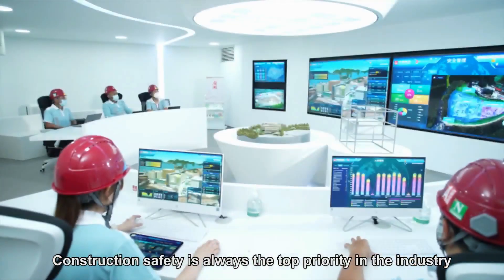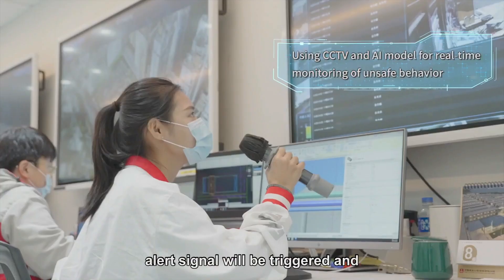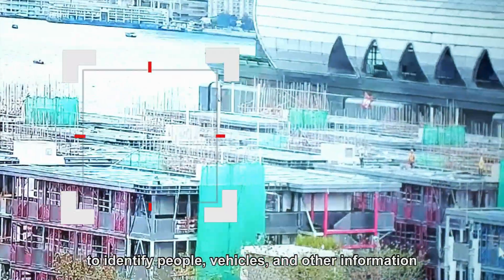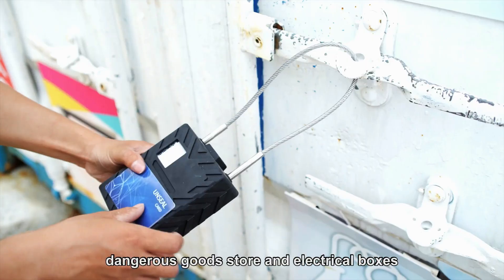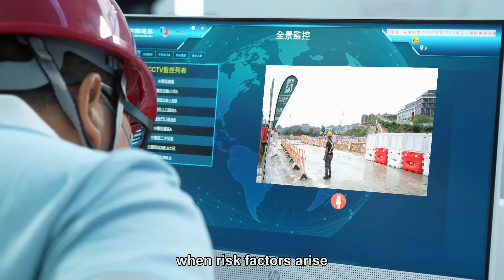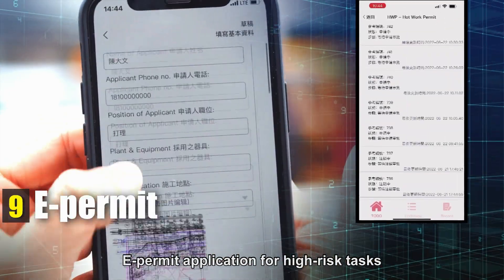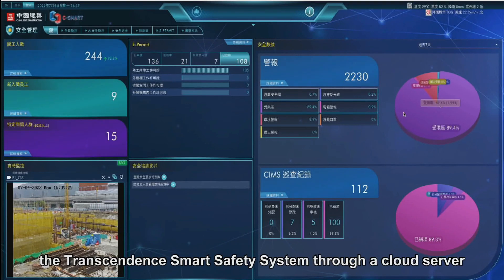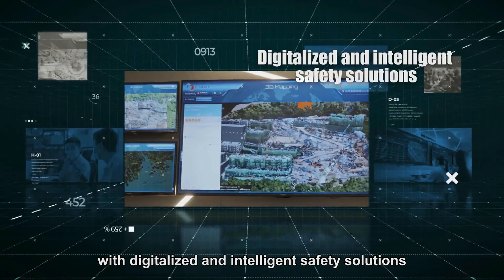Construction Safety Merit of the CIC Construction Innovation Award 2022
"CONSTRUCTION SAFETY MERIT
建造安全 - 優異獎"

Title Entry 作品名稱：
"C-Smart : Smart Safety System
C-Smart : 智能安全管理系統"

Companies 公司 / Organisations 機構：
"Transcendence Company Limited
海宏技術有限公司"